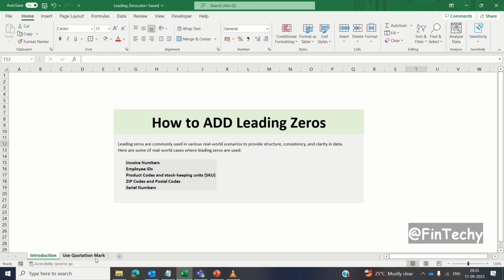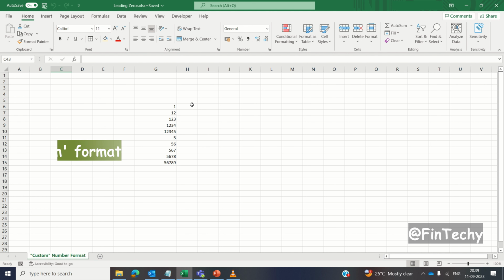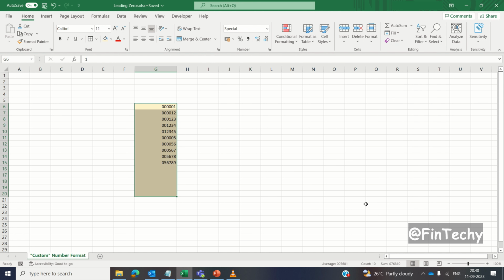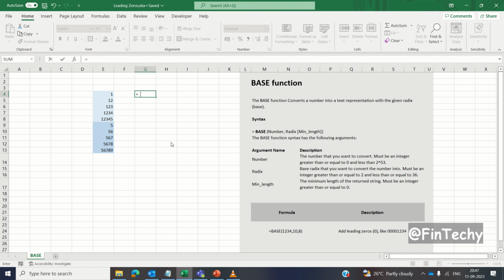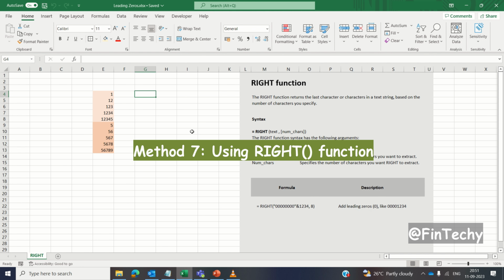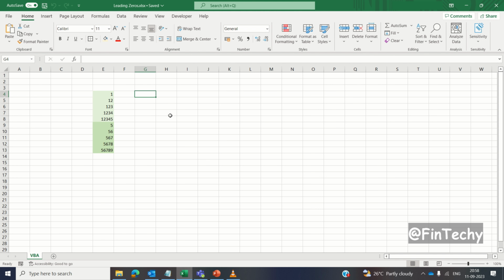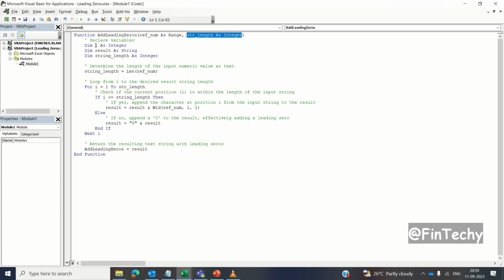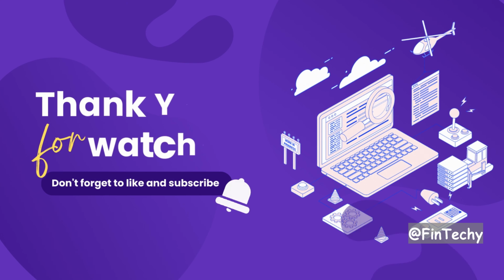How to ADD Leading Zeros to a number in MS Excel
Welcome to our YouTube tutorial on "Adding Leading Zeros in Excel Using 8 Different Methods!" In this video, we'll explore eight techniques to help you format your data effectively, whether you're dealing with numbers, codes, or any other content that requires those crucial leading zeros.

So, if you're ready to level up your Excel skills and become a data formatting pro, join us as we delve into these eight leading zero methods. Let's dive in!

Happy Learning!